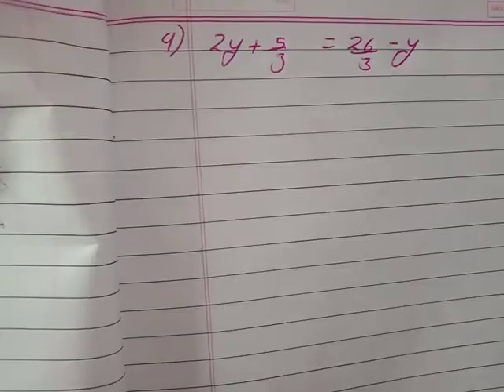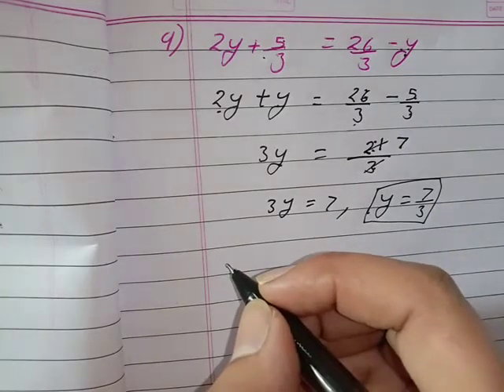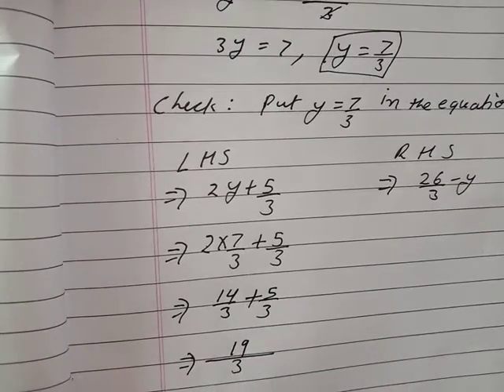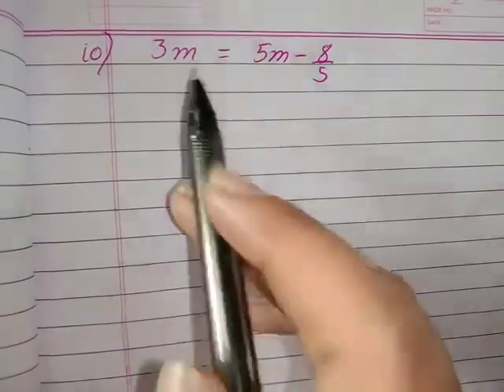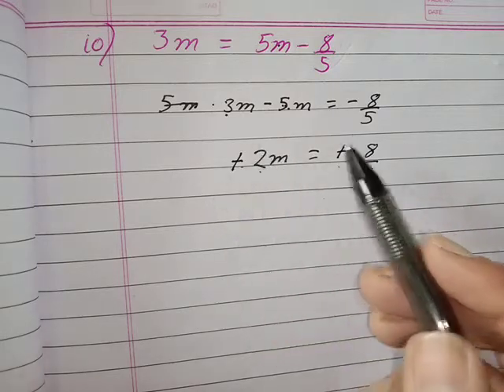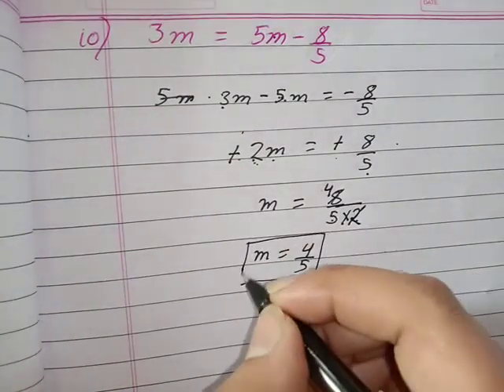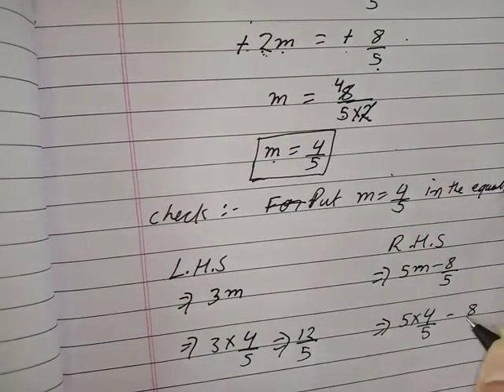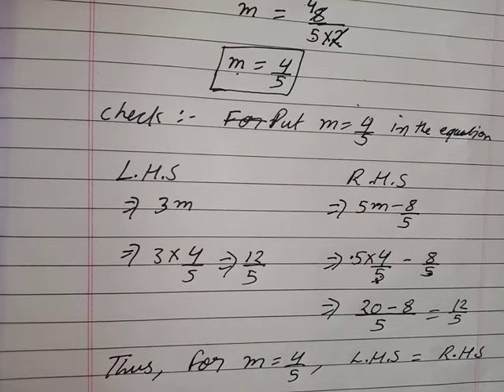Ch - 2 || Ex 2.3 || Q No. 9 & 10 || Ncert Maths Class 8th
Hello everyone.
Maths - Class 8th - Chapter 2(linear eq. in one variable)

In this video, I explained you the solution of Q.No.9 & 10 (Ex 2.3).